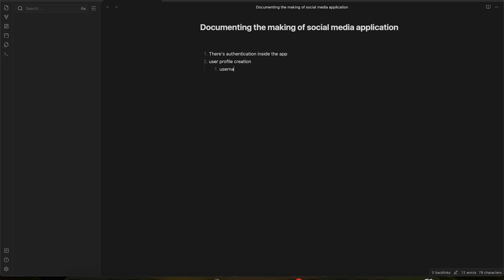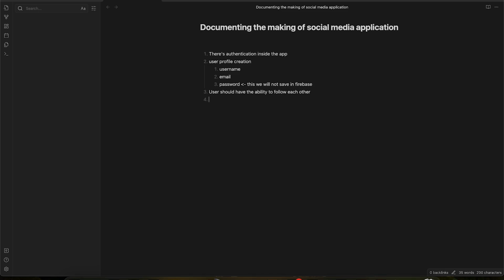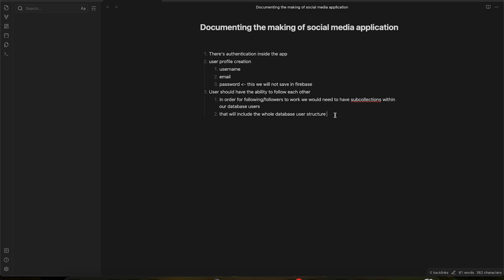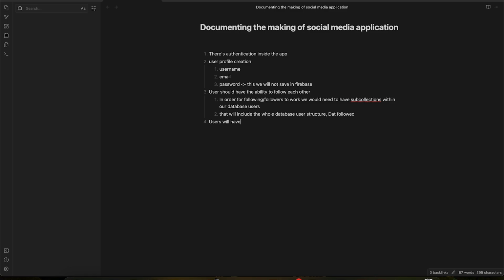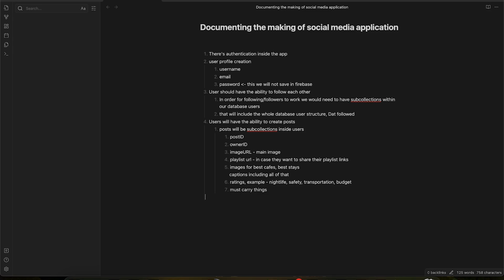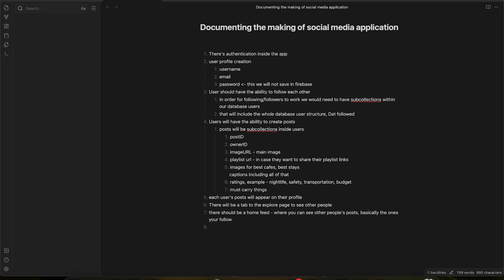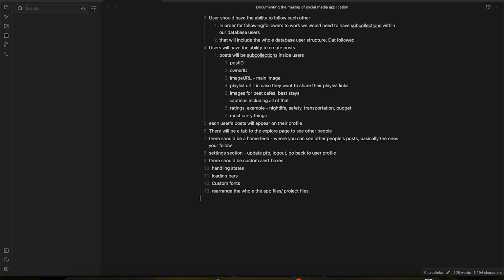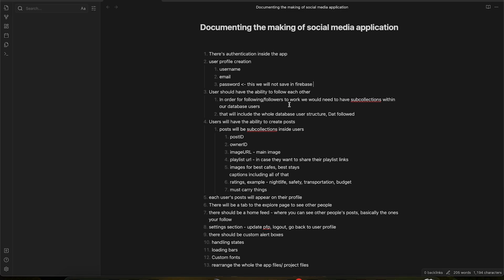Create a social media app using SwiftUI and firebase with In App purchases - part 2